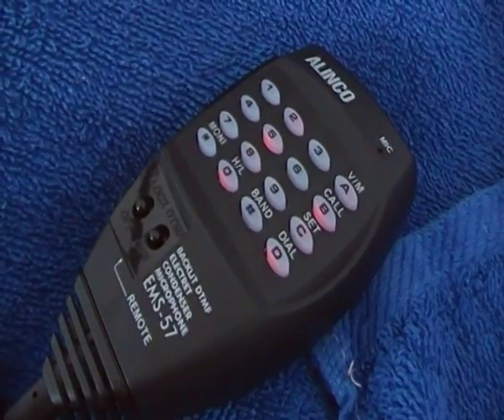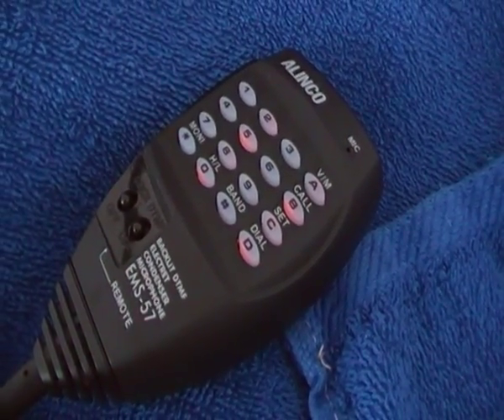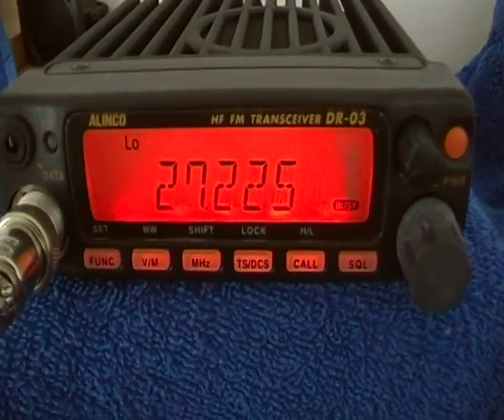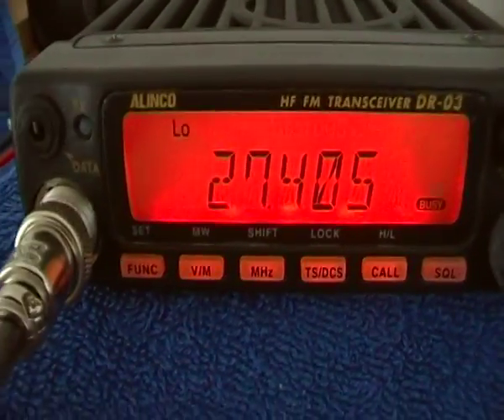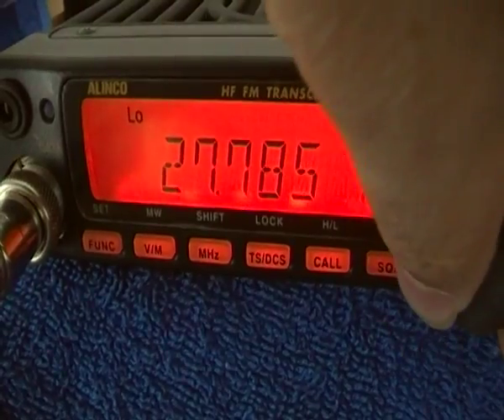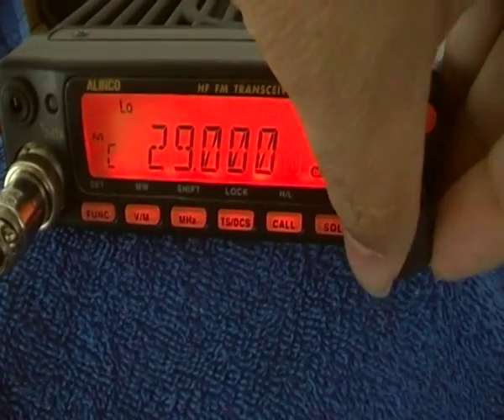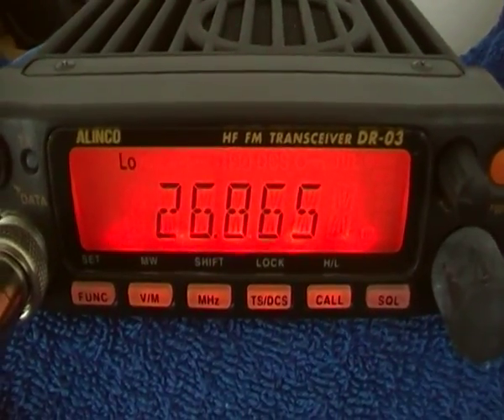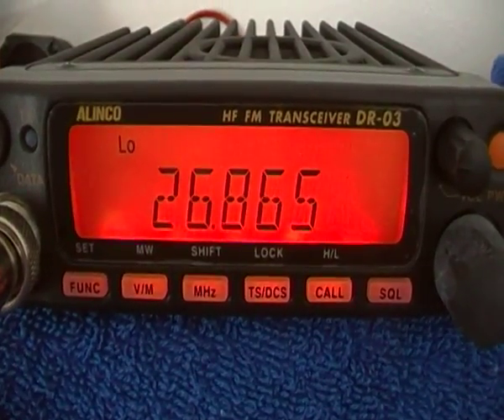Alinco DR-03 CB or 10m?? First Peak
Here it is, the FIRST PIECE, NUMERO UNO, CISLO JEDNE of the Alinco DR-03. HUGE THANKS to Maas-Elektronik and Markus Neuner (NeunerFunk) for finding me this radio, and getting it flown 1/2 way round the world to land on my desk. 10m radio, FM and from 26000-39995mhz when opened and all the quality that you expect from a HF radio, in the case of a small CB sized radio. 10w, 5w, 1w power setting, can be set up remote as a gateway, has TSQ/DCS squelch system, will do APRS you can add a theft alarm and indeed Its the Dogs if you know what i mean. Multi-Function Mike, electret, all things are changed here too including power, band, monitor, call-tones the lot. It will do it. Take a look, and more of this one next time. Maas-Elektronik, Neuner, Mega-Kom, HM-Funk all play there part in the channel here and without them, you do not see the goodies that are there if you ask, or are lucky to have great people around you that can help you. Thanks to all,,, especially Neuner who hunts many a radio for me just so see it before anyone else.